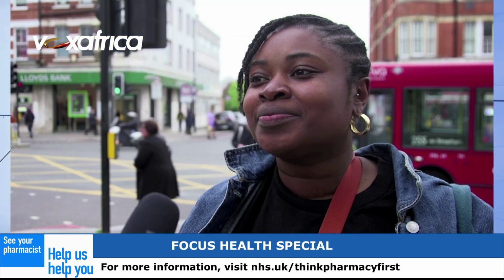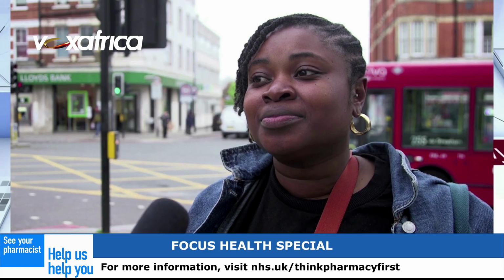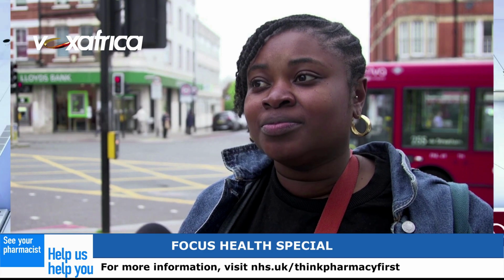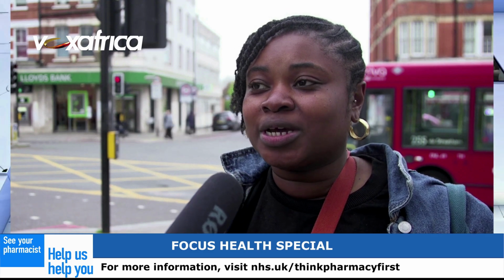Think Pharmacy First: Don't wait for minor health concerns to get worse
Going to your local pharmacy offers an easy and convenient way to get clinical advice on minor health concerns, and now community pharmacies can offer treatment for seven common conditions without patients needing to see a GP, as part of a major transformation in the way the NHS delivers care.